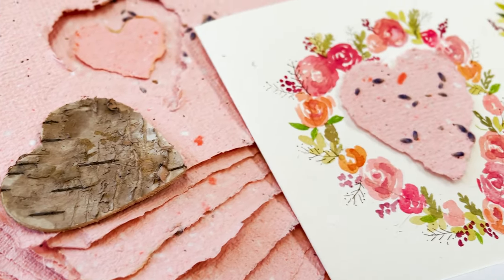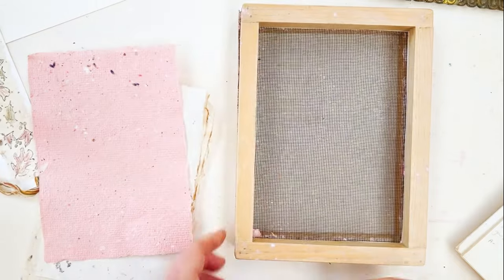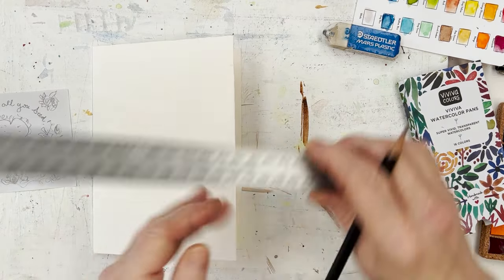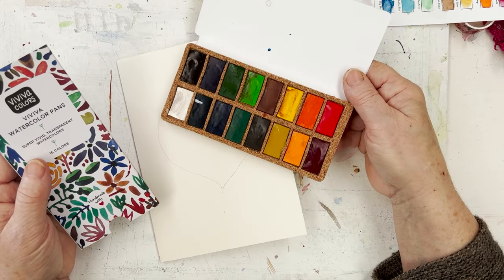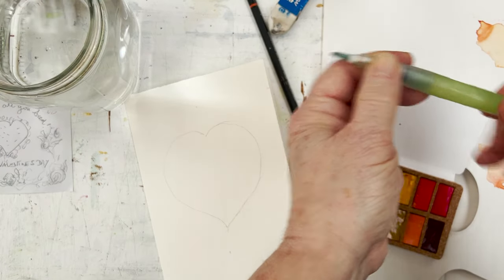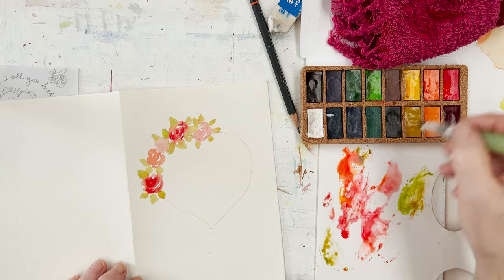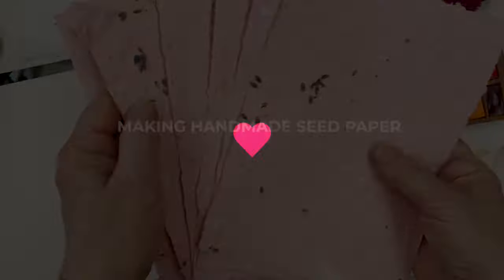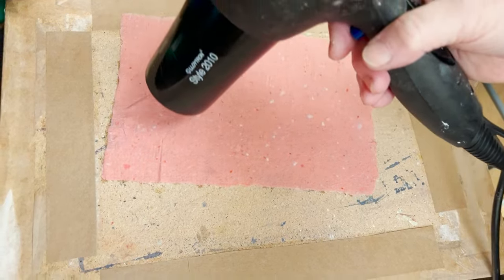VALENTINES DAY CARD with Watercolor Flowers and Seed Paper Heart - easy real-time art tutorial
The first 1,000 people to use this link will get a 1 month free

Hi everyone, love is in the air and it’s time to create pretty floral Valentine’s cards for our loved ones!

where I have full details of all the materials you need.

Here are Jackson's links to some of the materials I used in this video:

Here are some of the Skillshare courses I've been enjoying recently -
Basic Papermaking from Recycled Materials by May Babcock
Watercolor Loose Florals: Paint and Explore by Garima Srivastava
Organic Expressive Florals With Watercolor and Ink by Ohn Mar Win
Learn how to make your own beautiful Macrame crossbody bag by Megan Chaffe
How to Make French Macarons by Marie Asselin

AMAZON -

W&N Cotman student paint box - 12 colours
W&N Artists' quality box, 24 colourS
W&N Watercolour paper pad 140lb 9 x 12 inches
Canson MONTVAL paper block 140lb 9x12 inches

DRAWELL